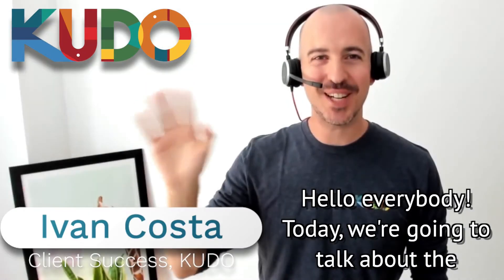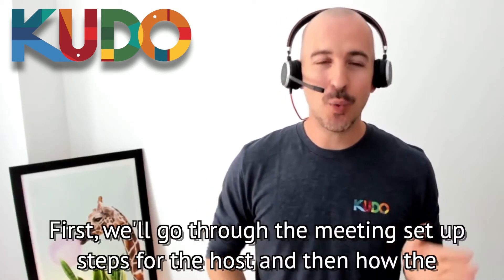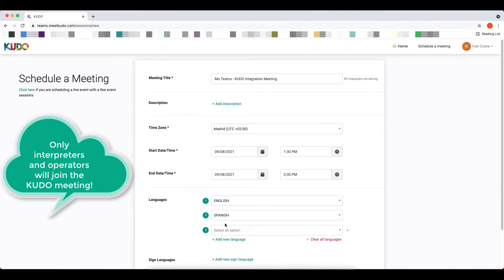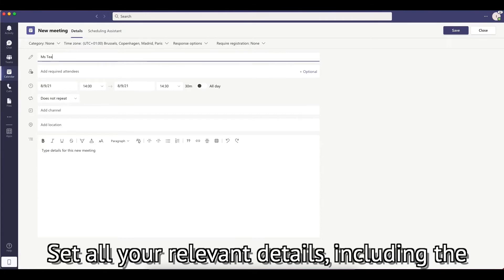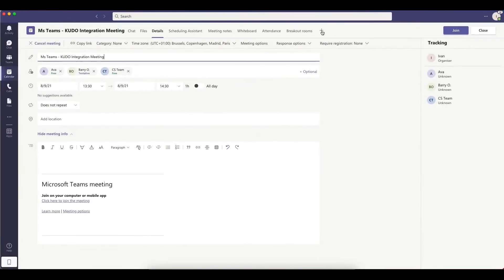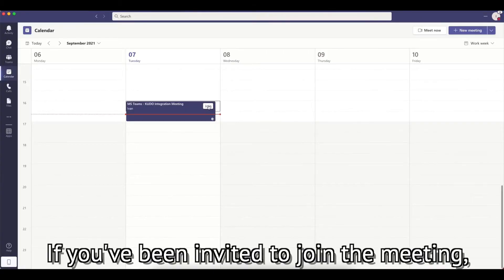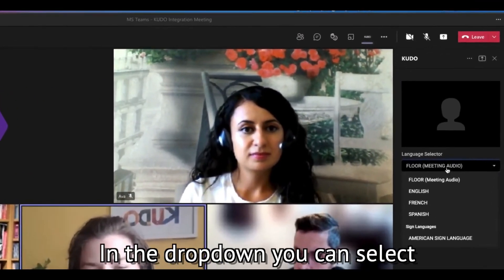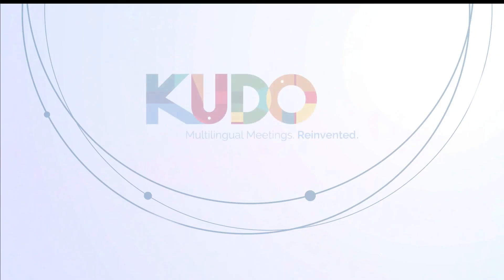Microsoft Teams Integration | KUDO | On-Demand Interpreters Network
Learn all about the KUDO for Microsoft Teams integration!

Seamlessly deliver remote simultaneous interpretation expertise to any MS Teams meetings in 100+ spoken and sign languages through the greatest on-demand interpreters network. Available from KUDO.